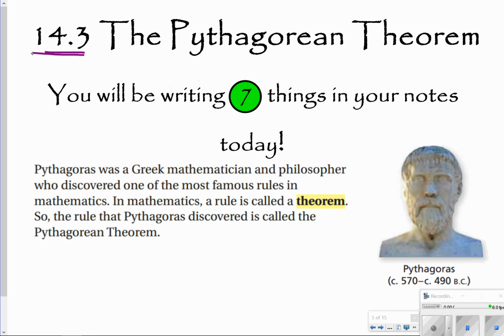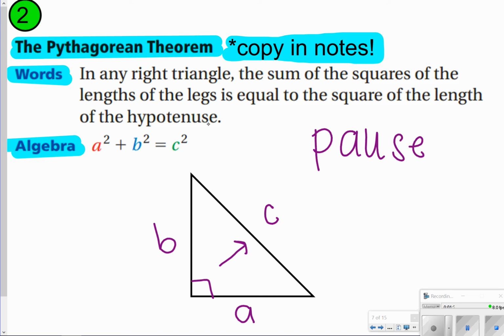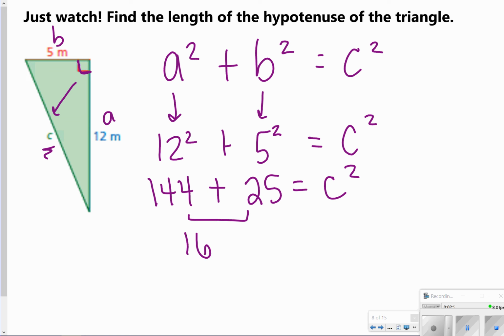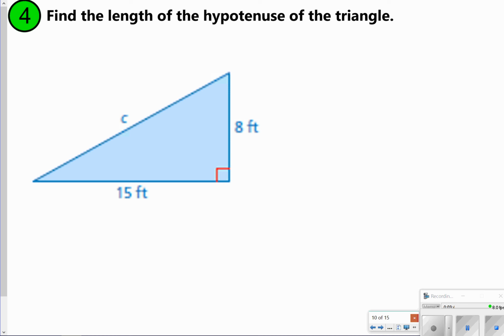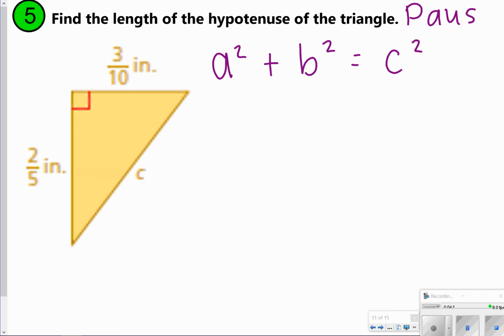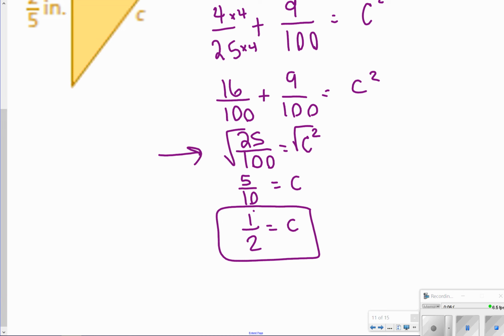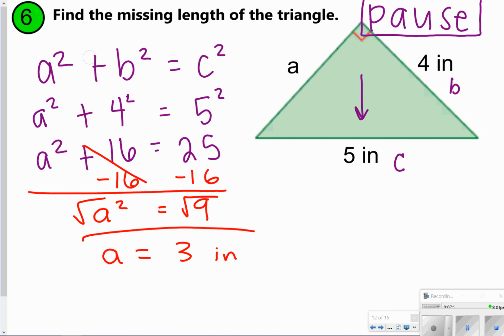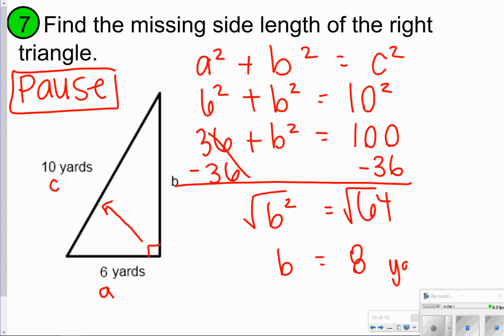14.3 The Pythagorean Theorem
Learn what the Pythagorean Theorem is and how to use it!